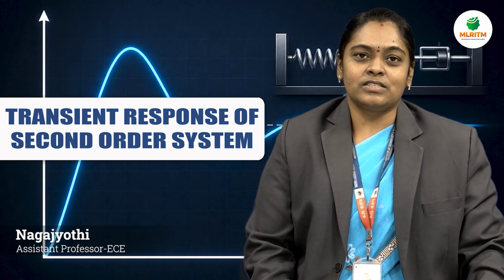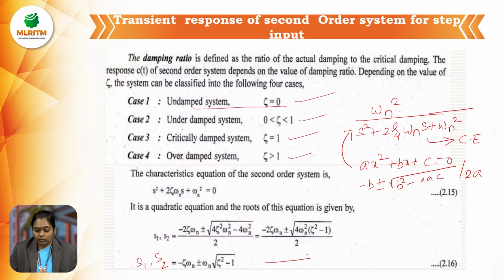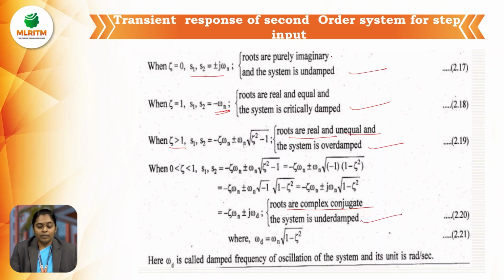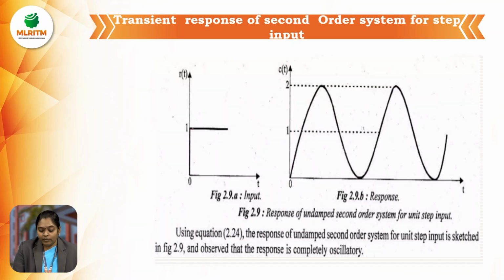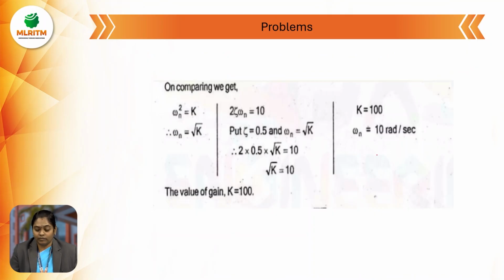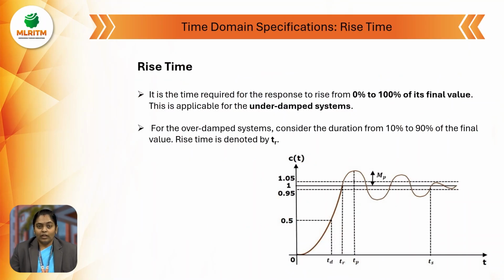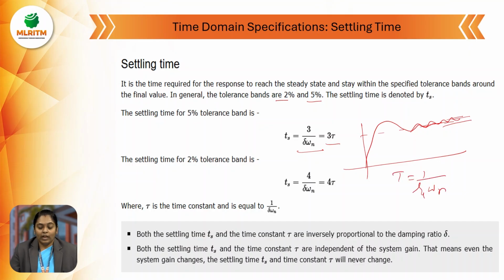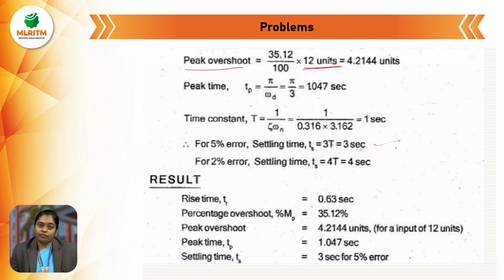TRANSIENT RESPONSE OF SECOND ORDER SYSTEM | BY MRS. NAGAJYOTHI || MLRITM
Telangana, India.

**📘 Transient Response of Second Order System | Complete Explanation**

In this video, we dive into the *transient response of a second-order system*, an important concept in control systems and engineering analysis. This topic helps in understanding how systems behave before reaching steady state.

Understanding transient response is crucial for designing stable and efficient systems in electronics, mechanical systems, and control engineering applications.

🎯 Perfect for students preparing for exams, GATE, and interviews in ECE, EEE, and Mechanical Engineering.